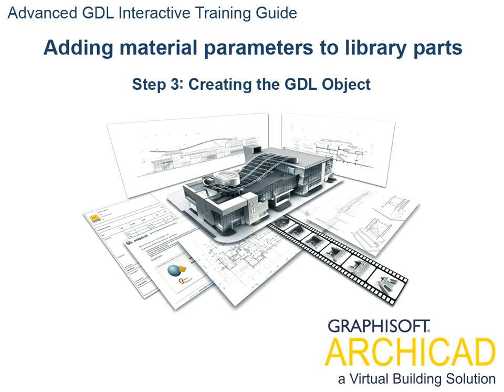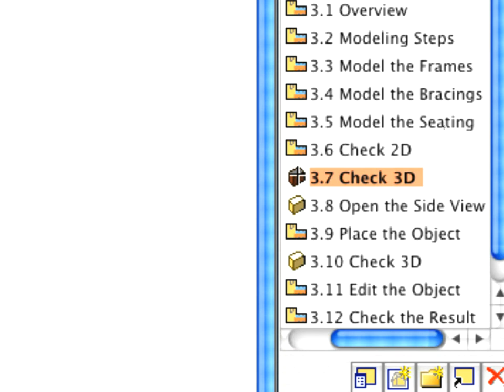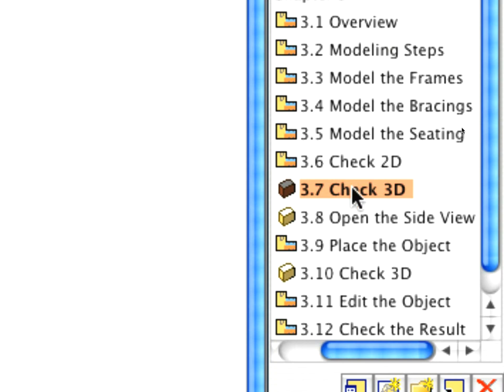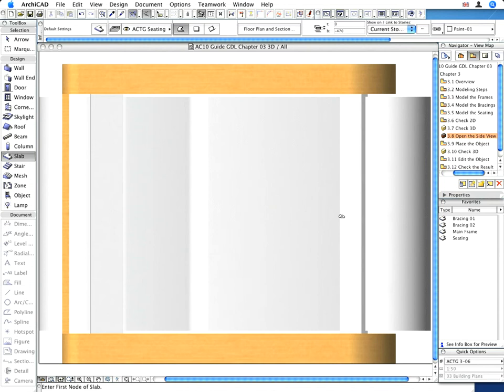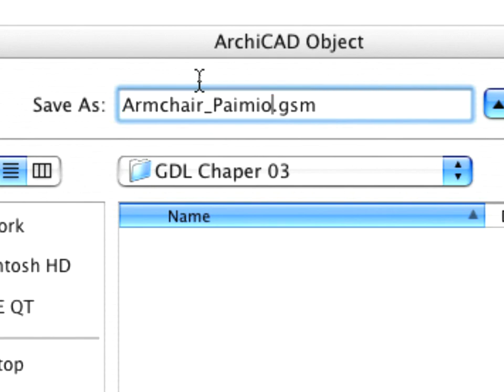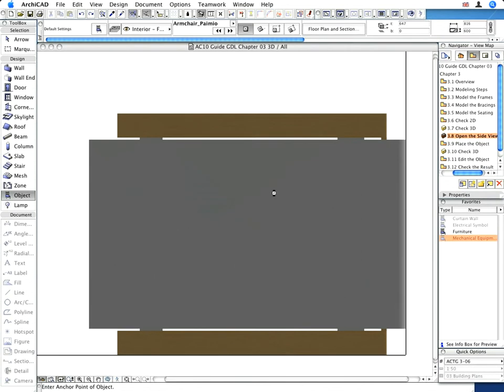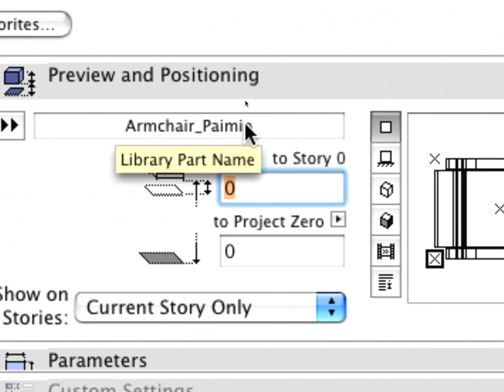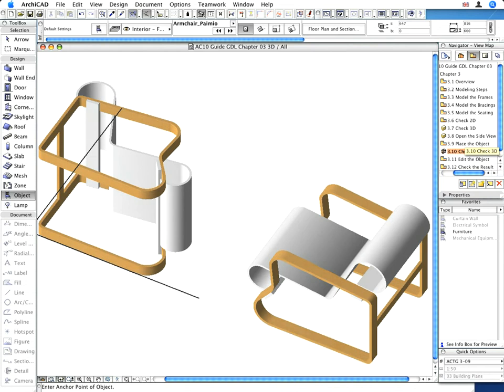ArchiCAD Building Object Creation ITG 3-3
In this movie: Adding material parameters to library parts - Creating the GDL Object